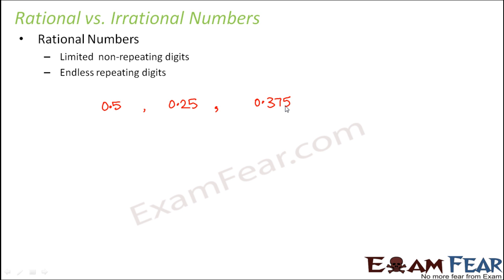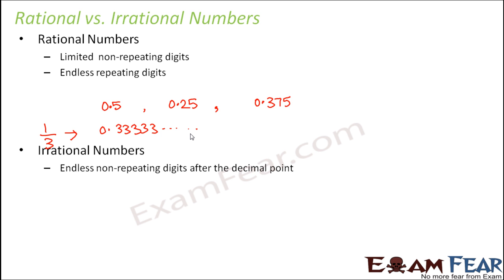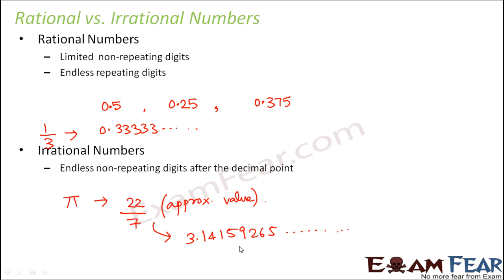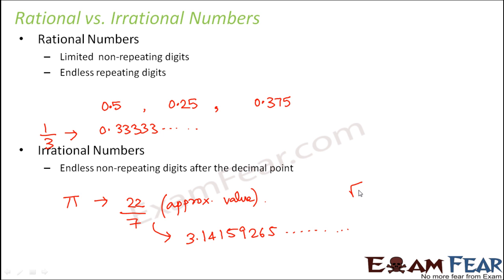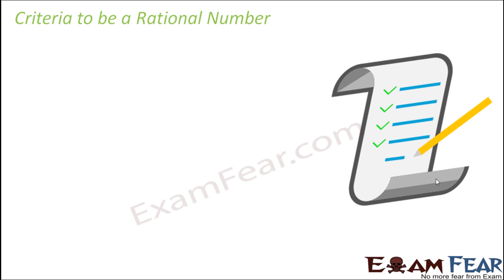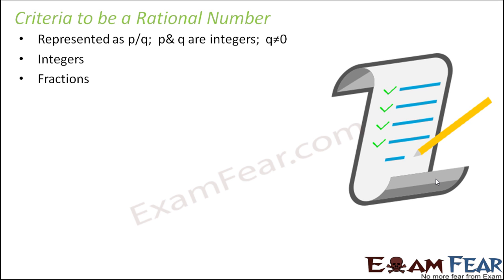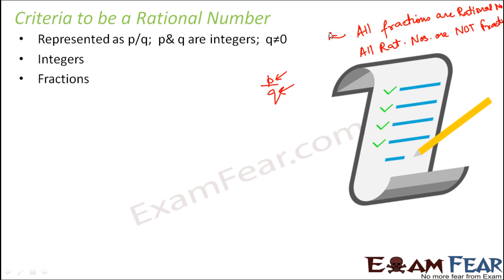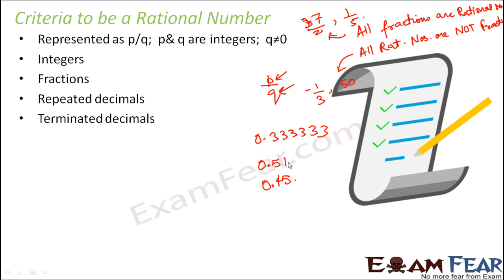Maths Rational Numbers part 7 (Rational vs Irrational, Criteria ) CBSE Class 7 Mathematics VII